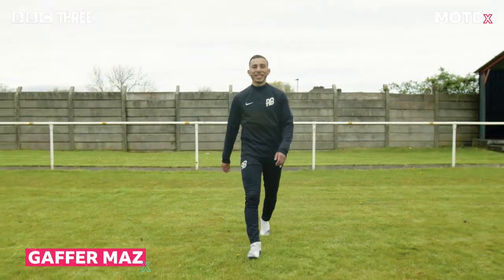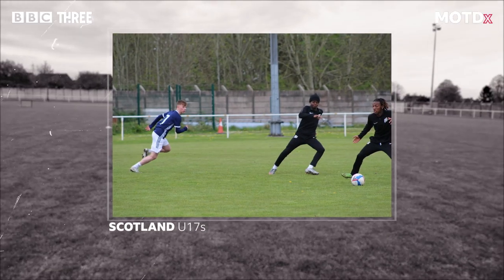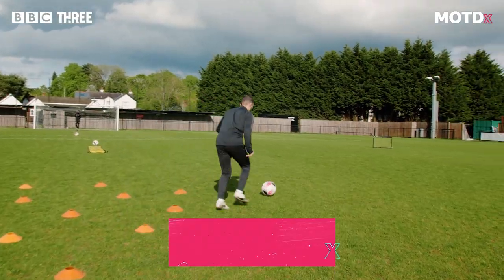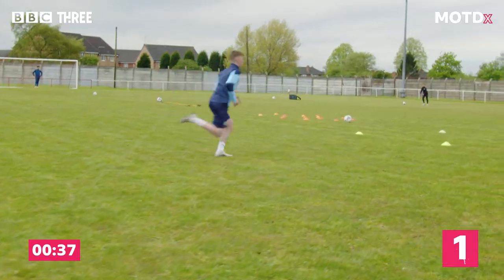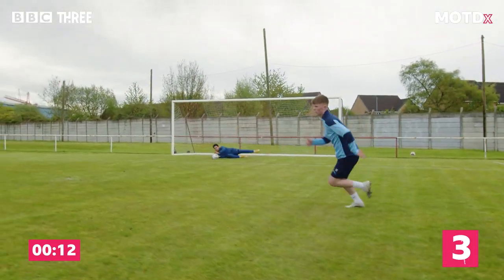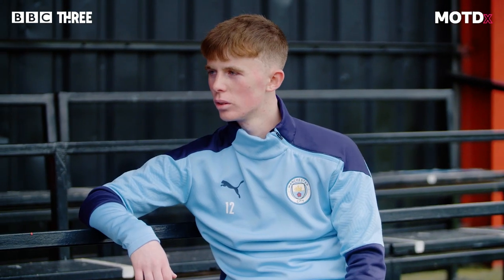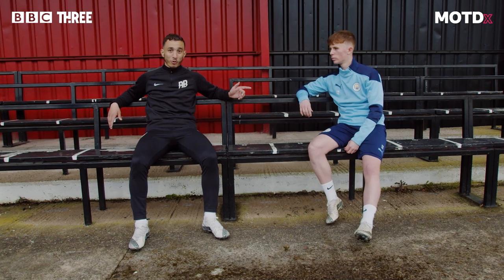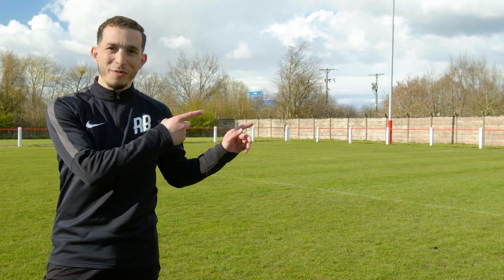Man City's Liam Smith makes free-kicks look easy! | MOTDx Wonderkids Challenge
Scotland and Manchester City winger Liam Smith, 17, is next to take on our Euros edition of the MOTDx Football Wonderkids Challenge. Can he beat Ethan McLeod, representing England, who scored 16?